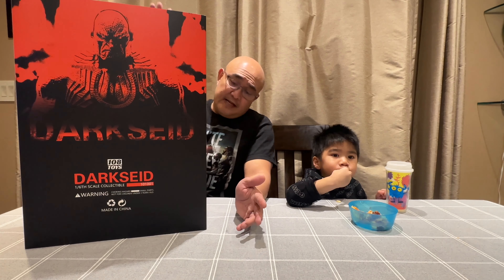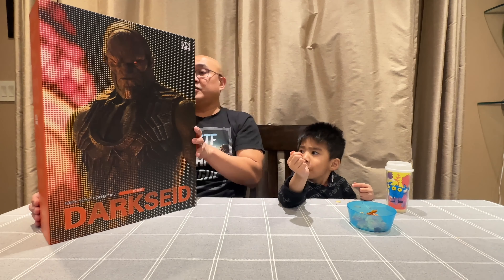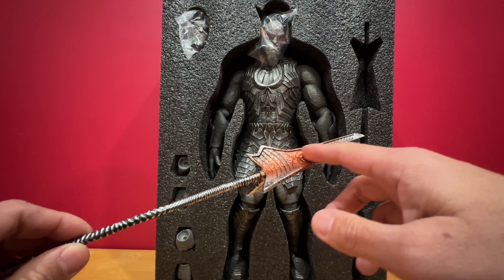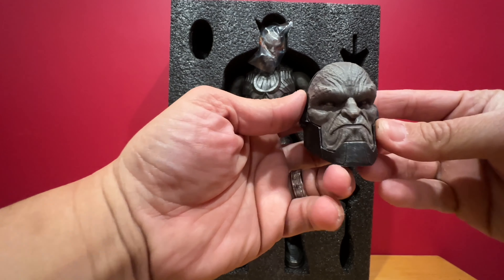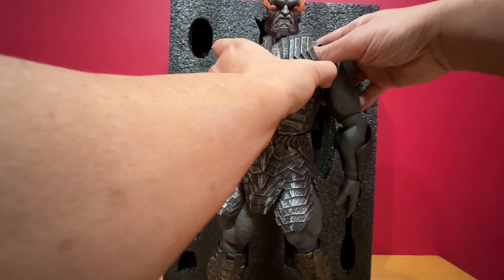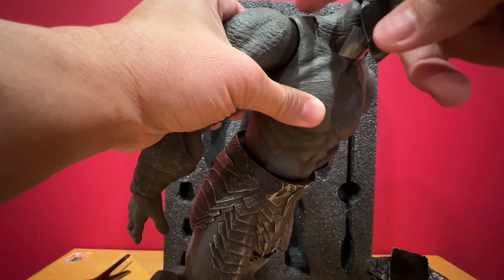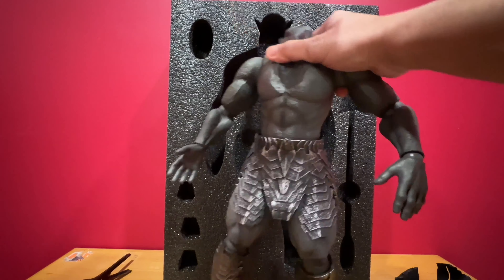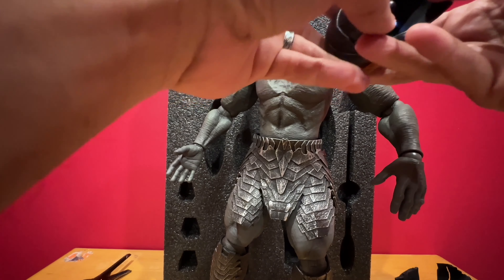Darkseid Death God 108 toys unboxing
Please dont mind my little boy. He wanted to be in the video. He noticed that he has not been on any unboxing videos for a long time. :)